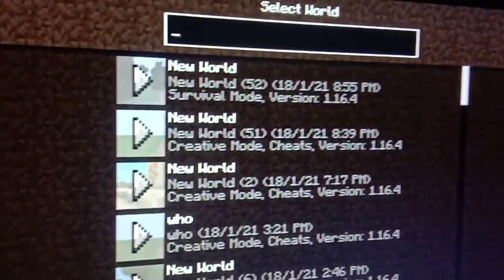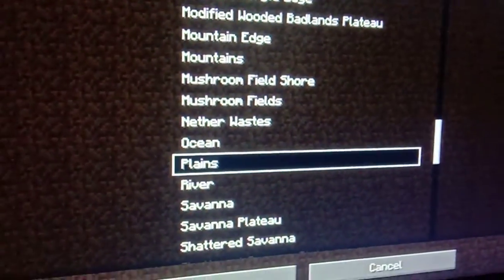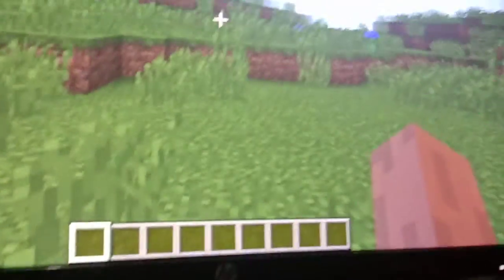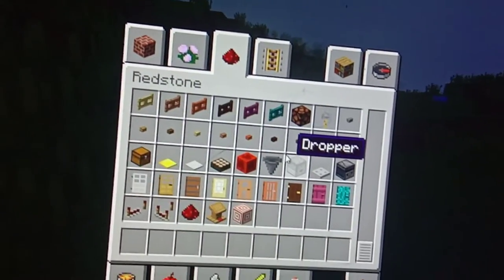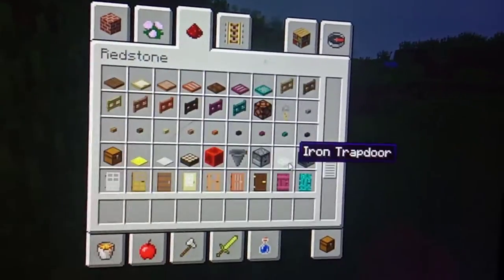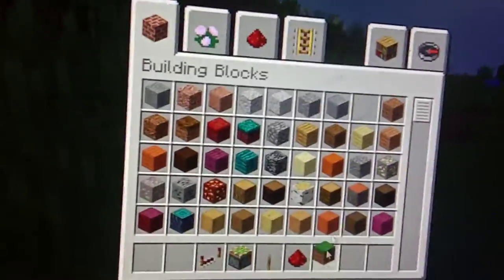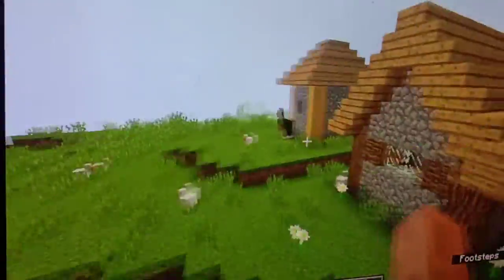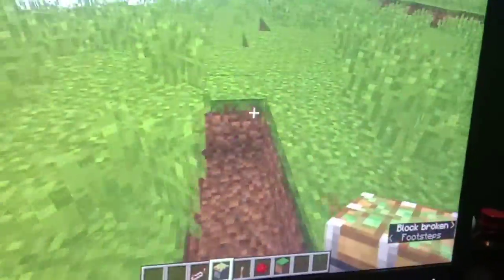Jarbom play minecraft 😉😉